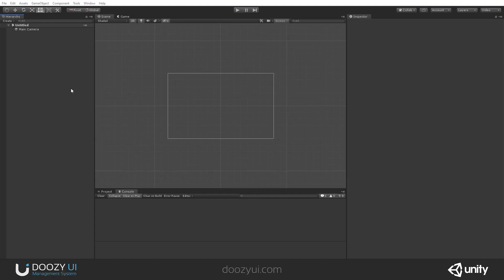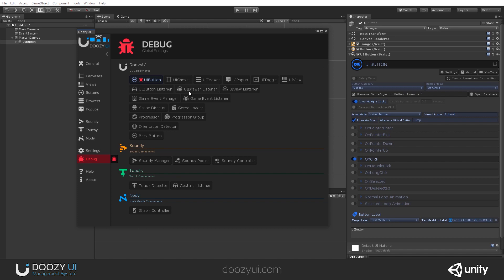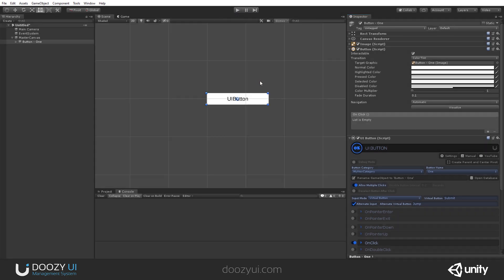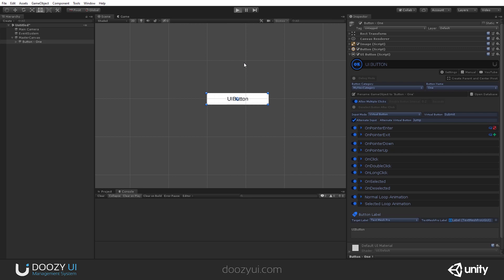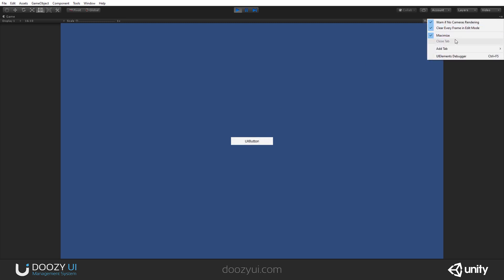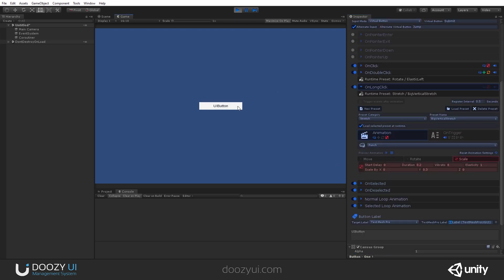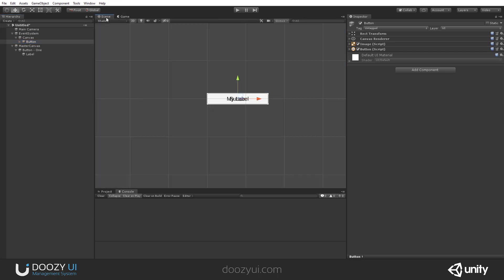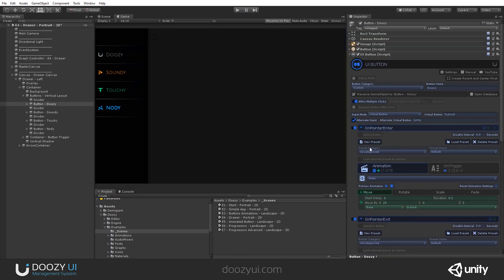UIButton - Component - DoozyUI - UI Management System for Unity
UIButton is a core component in the DoozyUI system. It contains all the logic needed for a button to work and behave in various ways in order to create complex UI interactions.